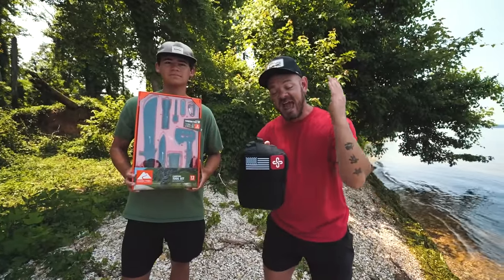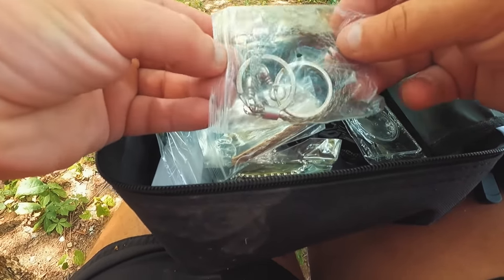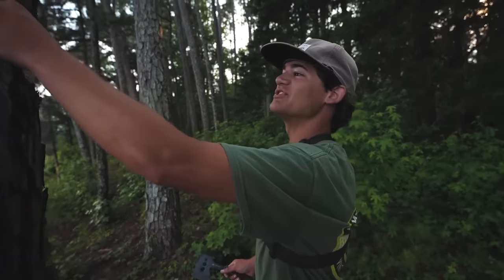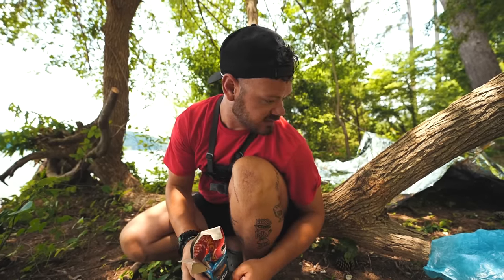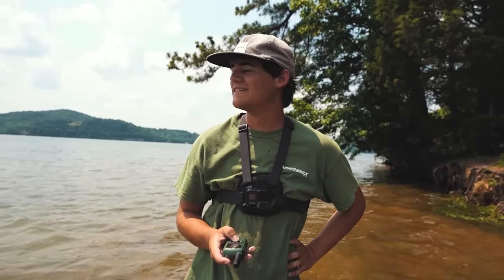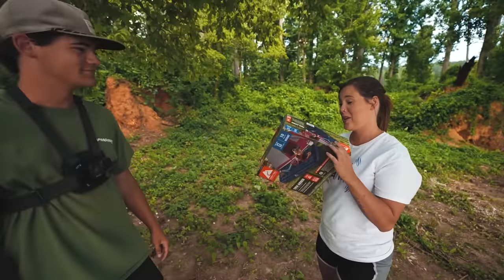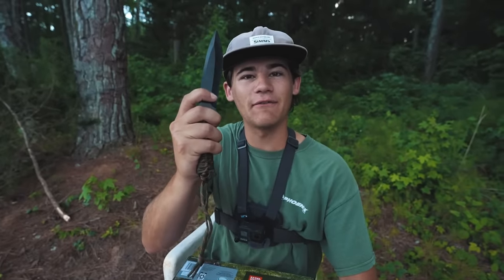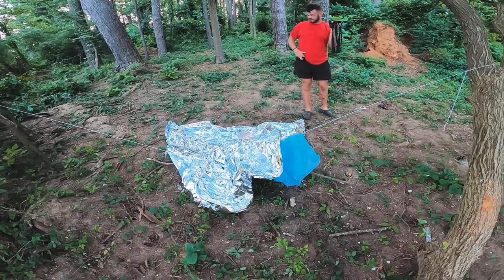24hr Amazon vs Walmart Survival Kit Challenge!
Don’t miss out on all the action this week at DraftKings!  Download the DraftKings app today!

Today we attempt to survive for 24 hours using the best rated Amazon survival kit, and the best rated Walmart survival kit! Let us know what survival kit was best!

Gambling Problem? Please Gamble Responsibly. Call 1-800-NEXT STEP (AZ), 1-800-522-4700 (KS/NH), 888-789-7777/visit ccpg.org (CT), 1-800-BETS OFF (IA), visit OPGR.org (OR). 21+ (18+ NH/WY). Physically present in AZ/CO/CT/IL/IN/IA/KS/LA(select parishes)/MA/MI/MD/NJ/NY/OH/PA/TN/VA/WV/WY only. Void in NH/OR/ONT. Eligibility restrictions apply. Valid 1 per new customer. Min. $5 deposit. Min. $5 bet. $150 issued as bonus bets that expire 7 days (168 hours) after being awarded. See terms On behalf of Boot Hill Casino & Resort (KS). Ends 8/20/23 at 11:59PM ET.